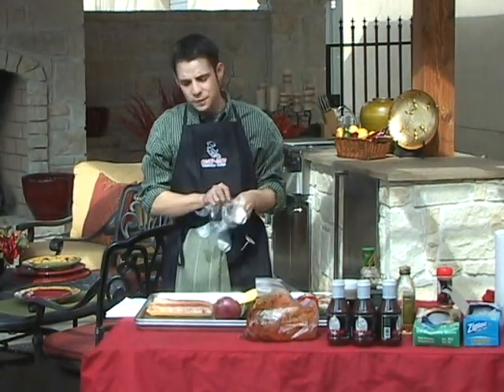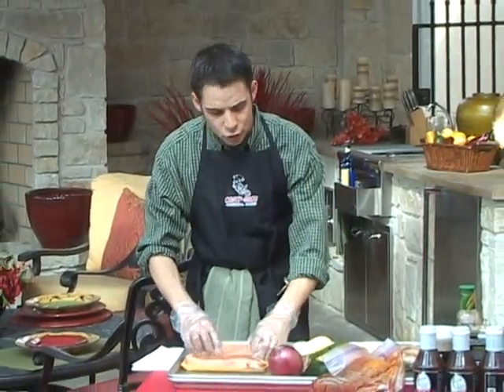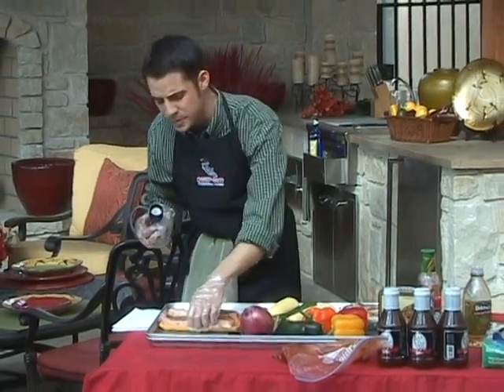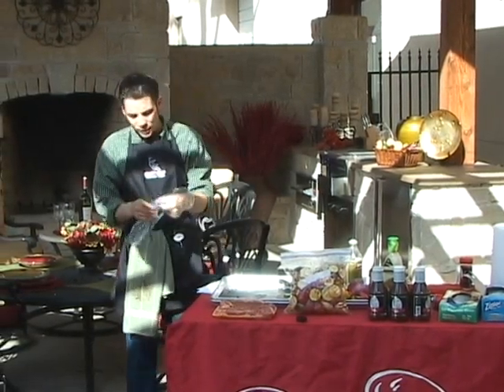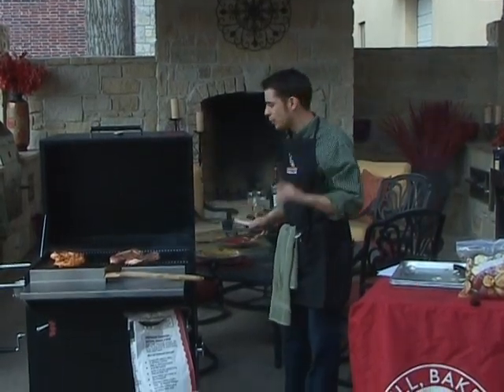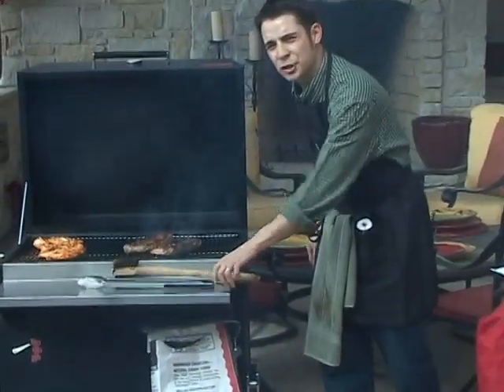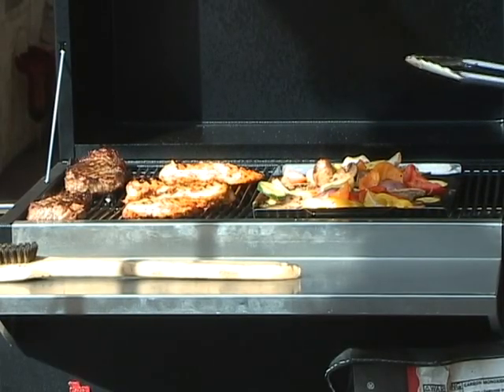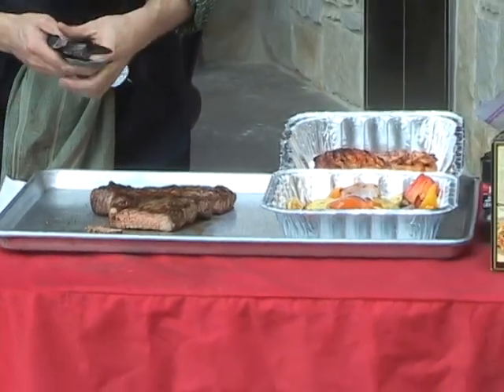Hasty-Bake: Grilled Steak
How to grill the perfect steak on a Hasty-Bake grill

NEW! Hasty-Bake wants to hear from you. Head over to the official Hasty-Bake forum and let us know what you thought of this video!